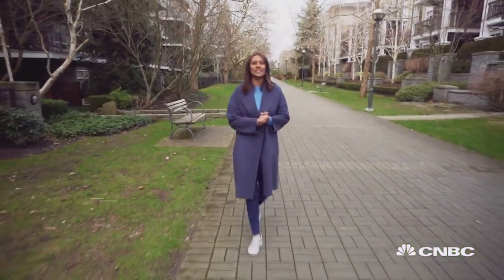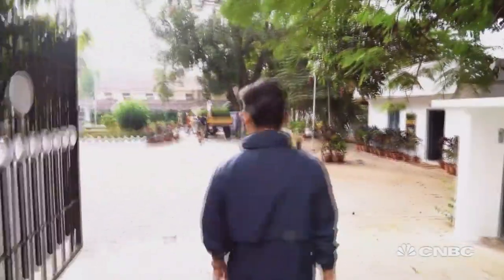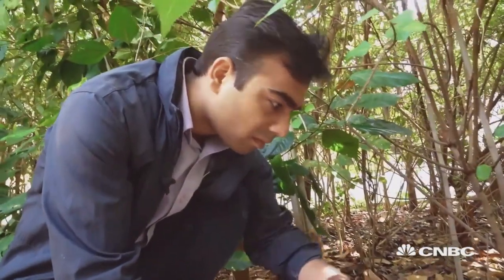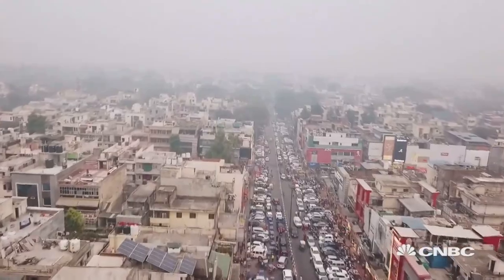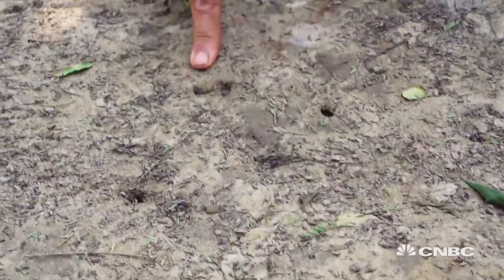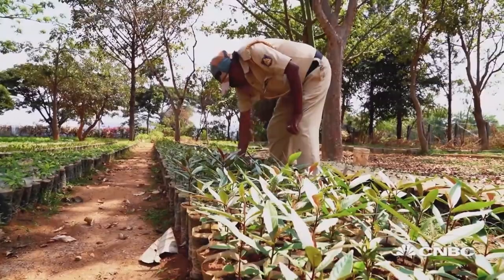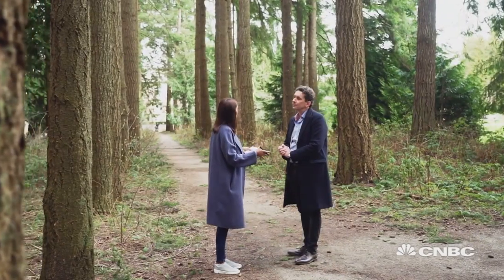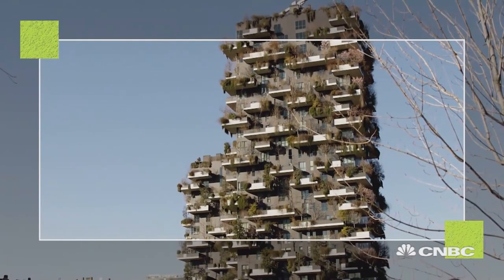Urban forests and the transformation of cities, Part Two | Sustainable Energy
Innovation, green design and bright thinking are changing the cities we live in.